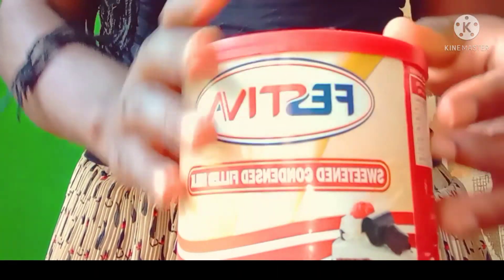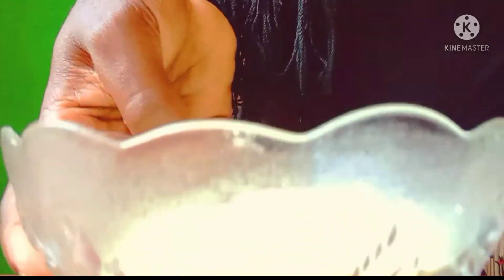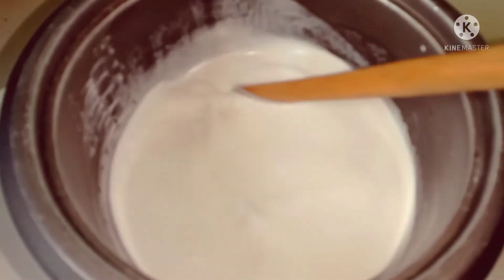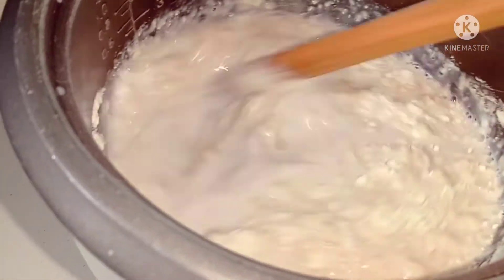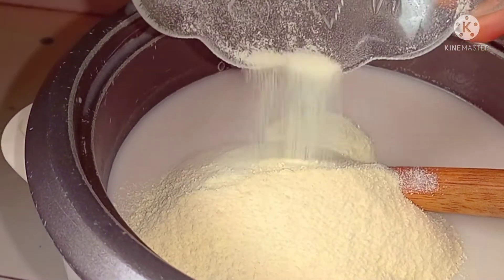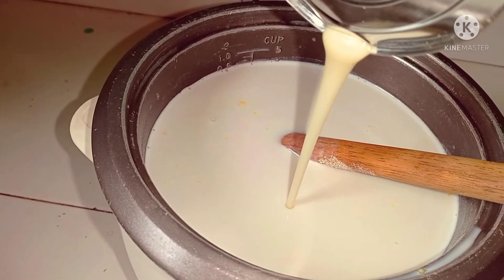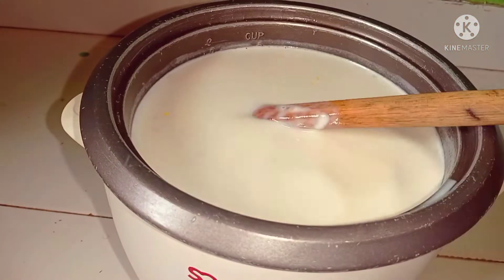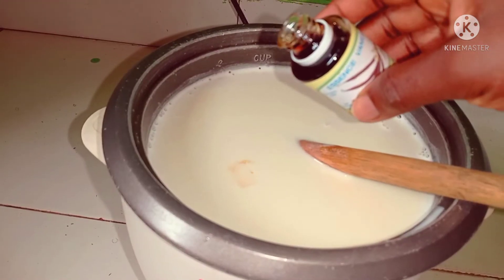How to do coconut ice cream at home//step by step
In this video am going to teach you how to make a simple ice cream with coconut milk at home.